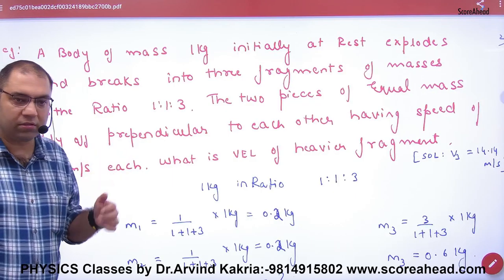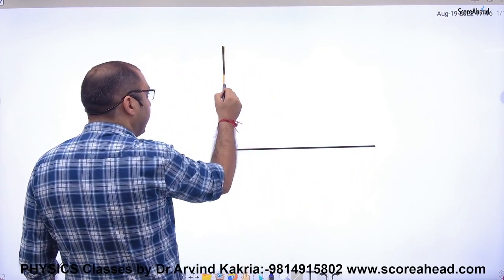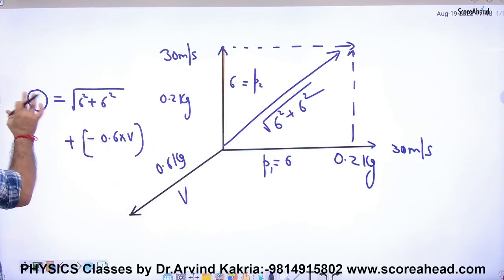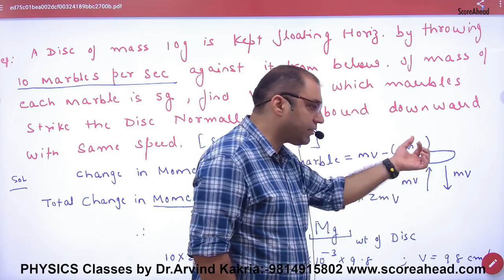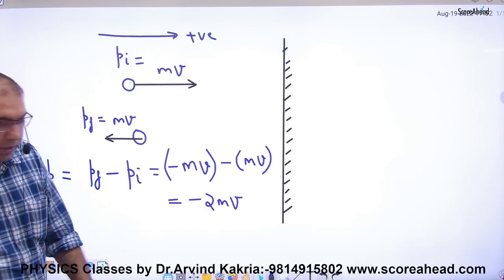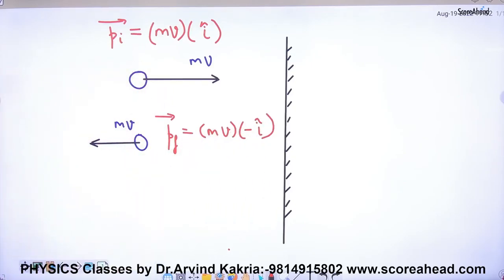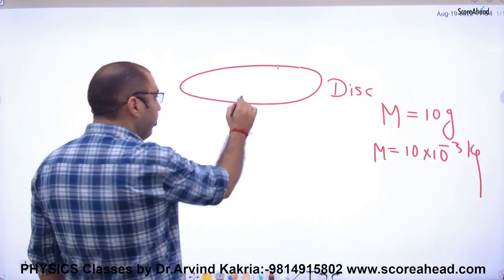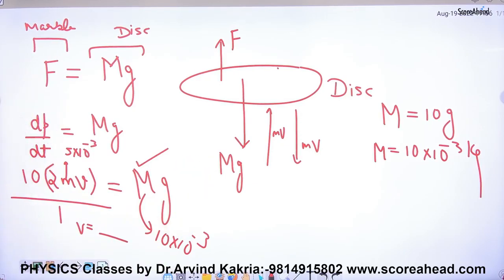76 Examples on Momentum Conservation